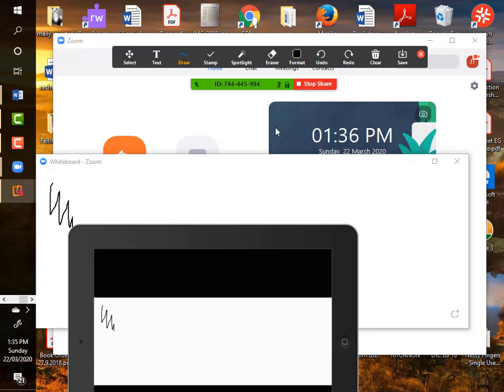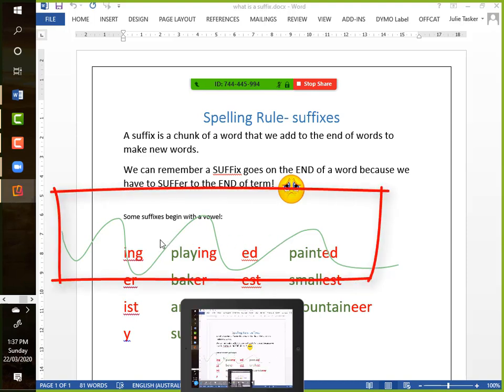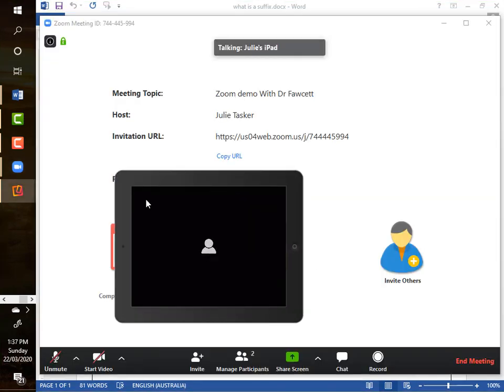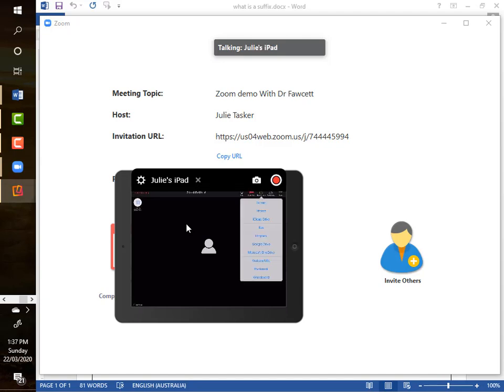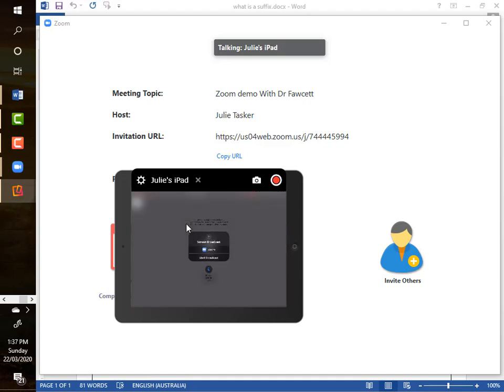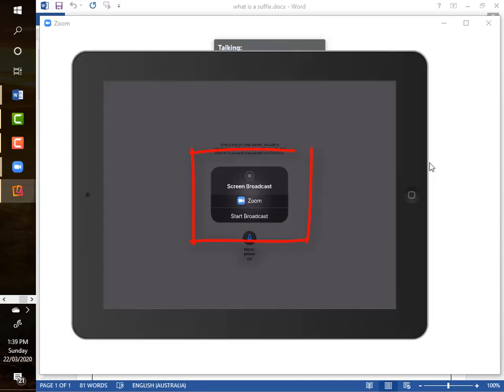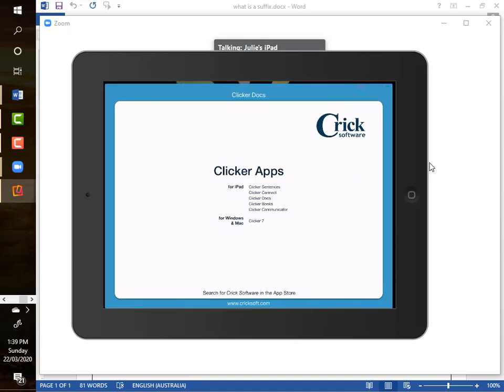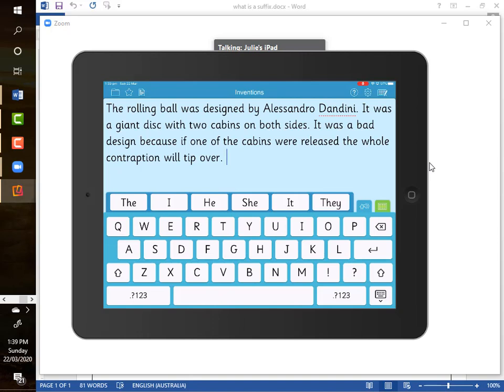Zoom lessons on iPad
A short video to show how teachers can run a lesson using Zoom, with their student working on an iPad. See how to share both screens, and write on the screens.